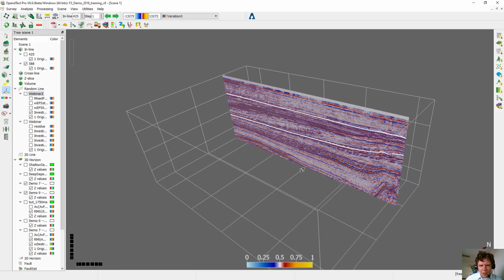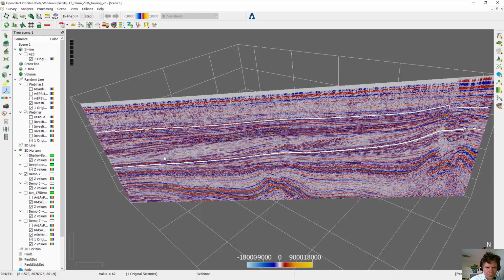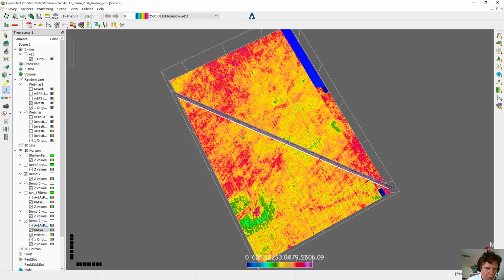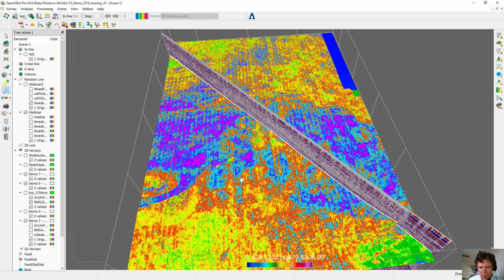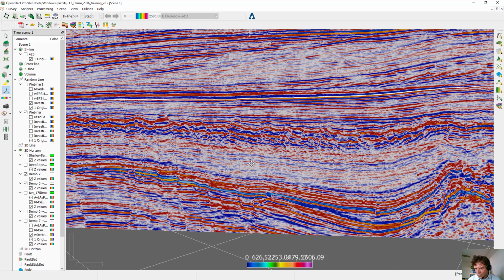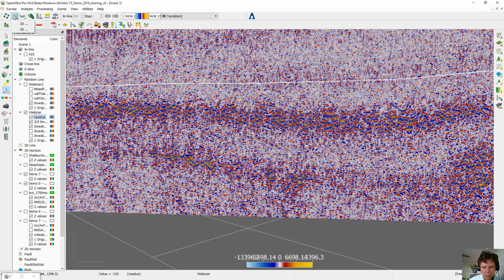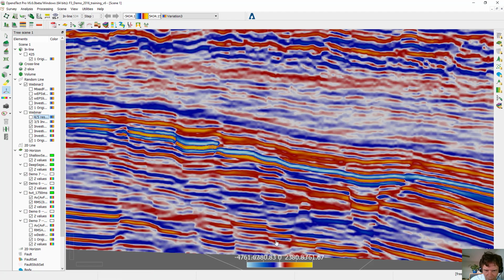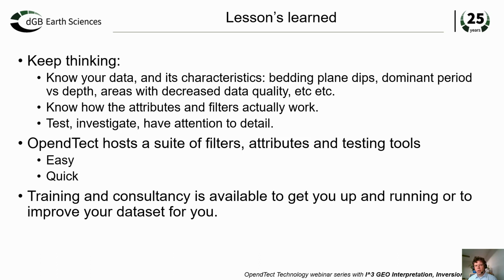OpendTect Technology Webinar: Data enhancement - a short demo of attributes, filters, testing and QC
This is a recording of the OpendTect Technology Webinar: Data enhancement - a short demo of attributes, filters, testing and QC presentation by I^3 GEO's Friso Brouwer for dGB Earth Sciences.